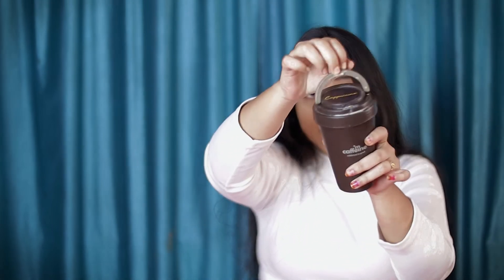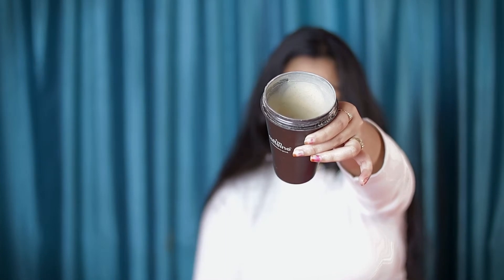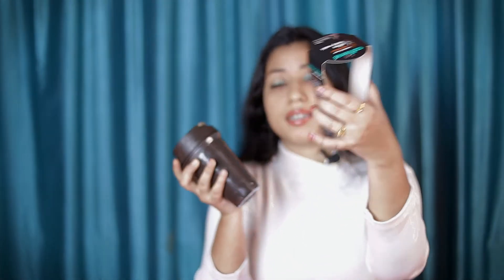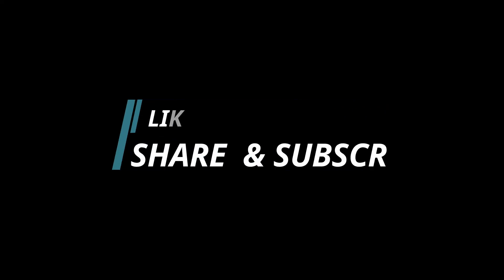Mcaffeine Cappuccino and Espresso Body wash full review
Product link-

Nykaa-